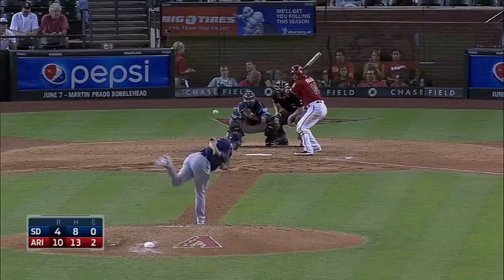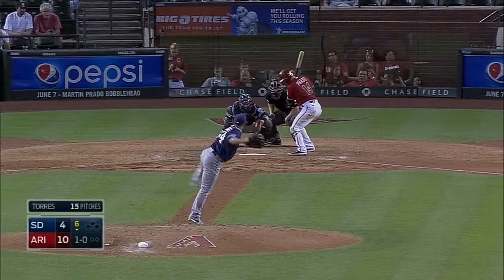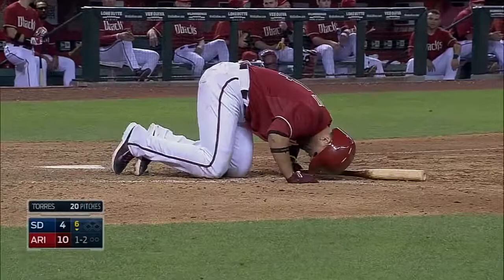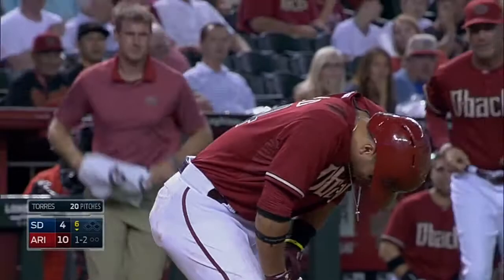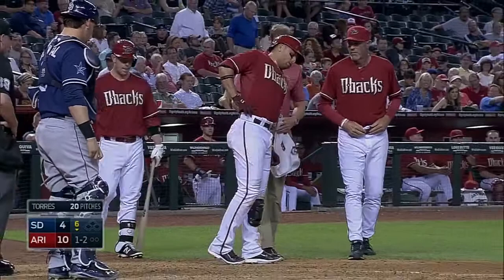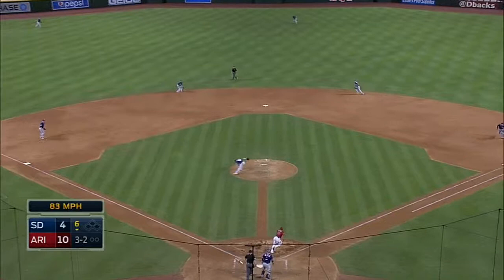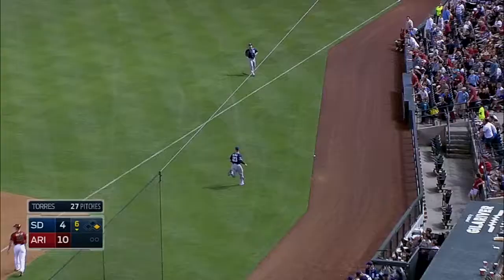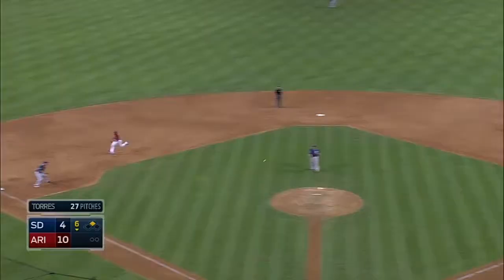SD@ARI: Prado has a long 13-pitch at-bat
5/28/14: Martin Prado fouls off his leg, reaches first base on an error and is thrown out at third base during an eventful 13-pitch at-bat